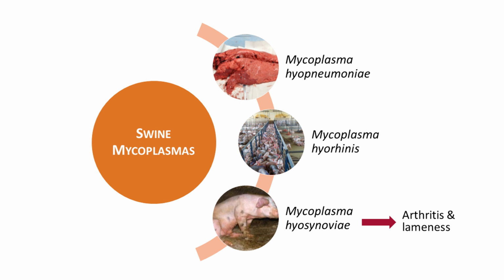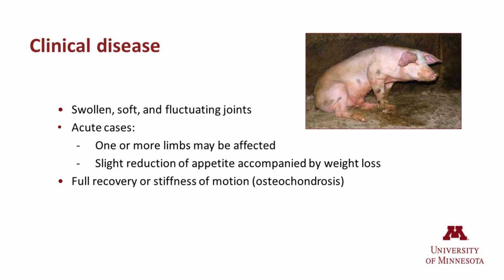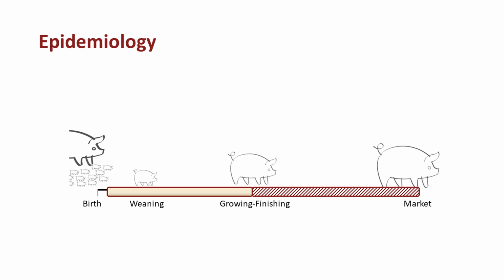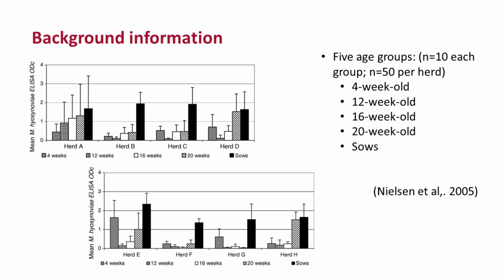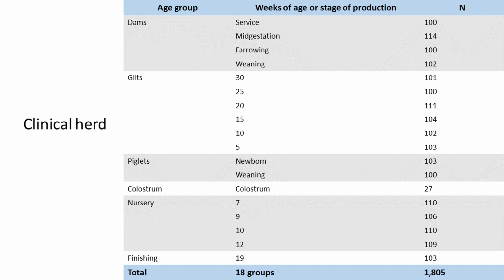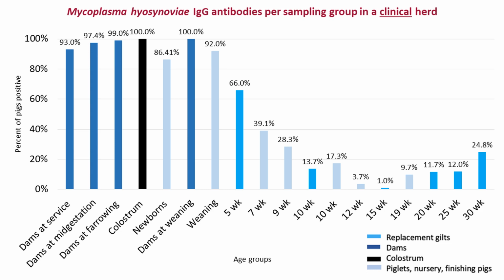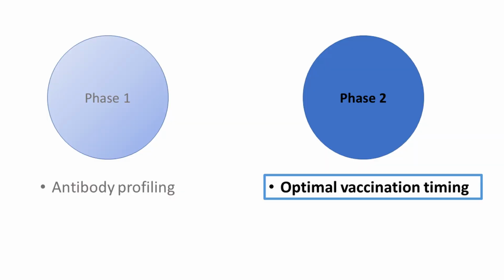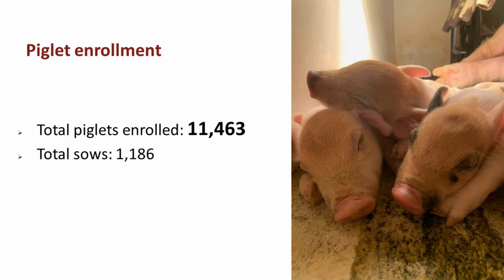Mycoplasma hyosynoviae: Serum profiles and other ongoing research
Presented by Haley Schwecke of the University of Minnesota during the 2023 Allen D. Leman Swine Conference, recorded September 19, 2023.